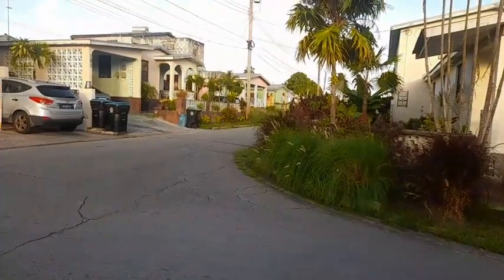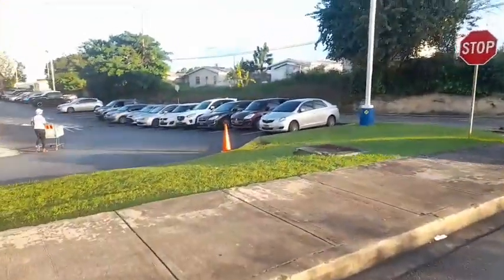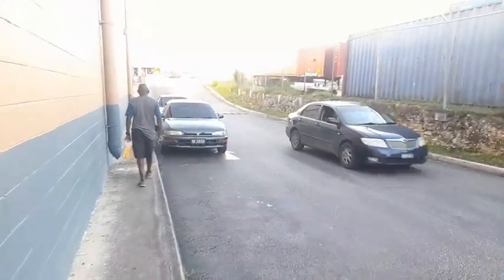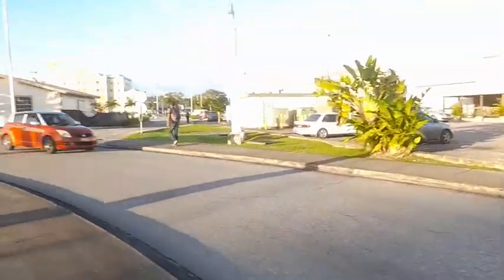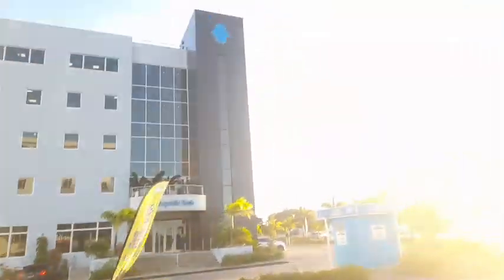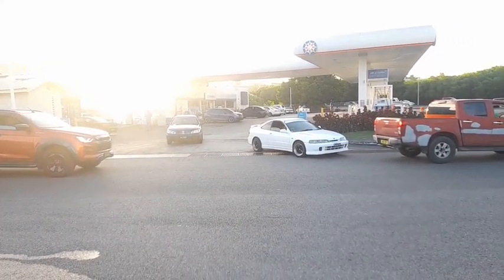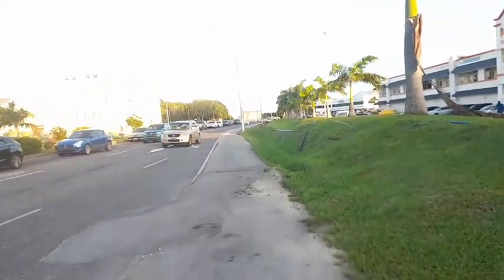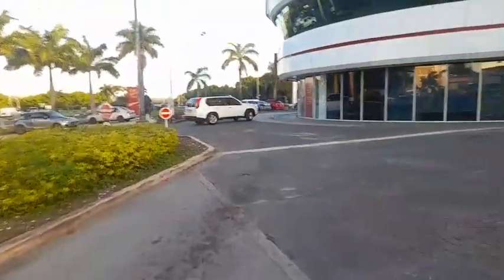A Walking Tour Of The Warrens Business & Commercial Area Barbados(city away from city)🇧🇧